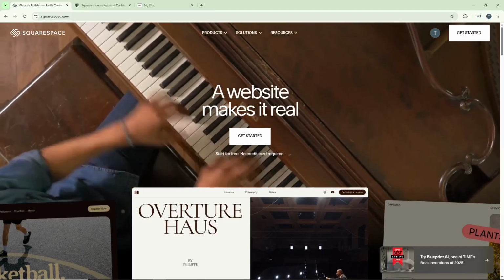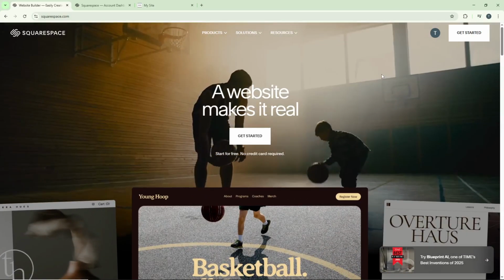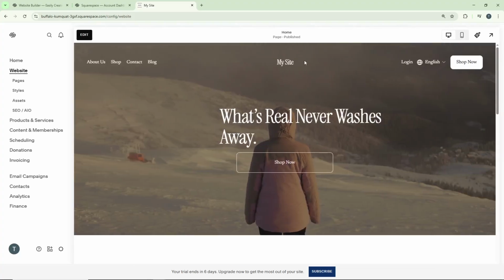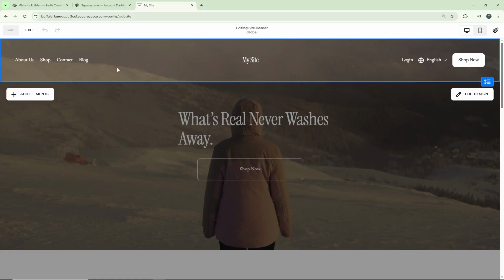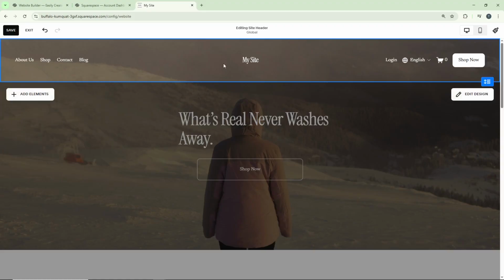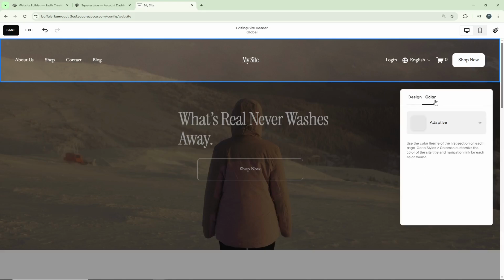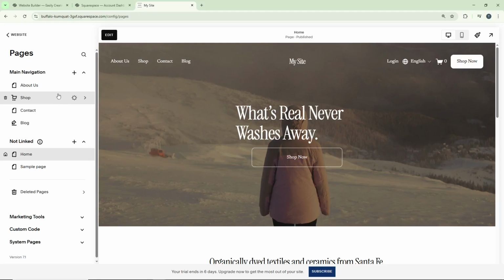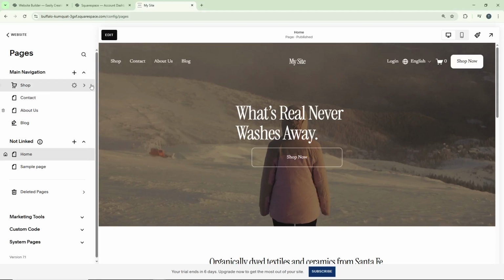How To Edit Navigation Bar On Squarespace (Tutorial 2026)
Along the way, you'll learn how to edit Squarespace navigation bar, customize Squarespace main menu links, change Squarespace website navigation, adjust Squarespace header menu order, setup primary navigation in Squarespace, manage Squarespace site menu items, update Squarespace navigation link settings, Squarespace edit navigation bar tutorial, configure Squarespace website menu structure, add new page to Squarespace navigation, rearrange Squarespace menu bar items, Squarespace customize mobile navigation